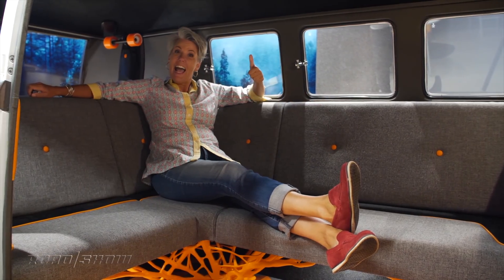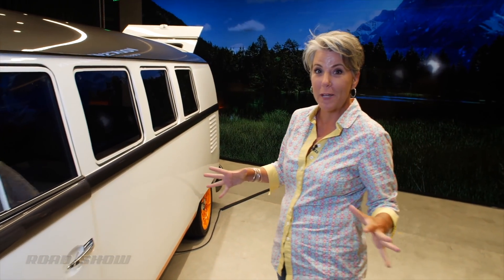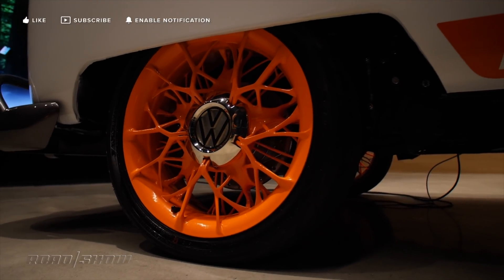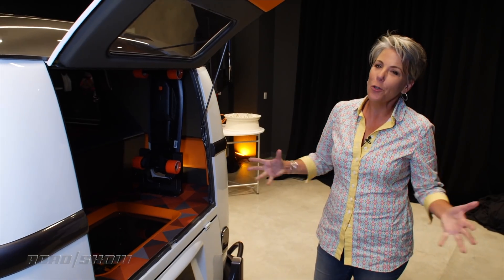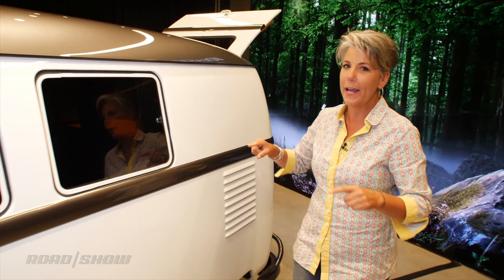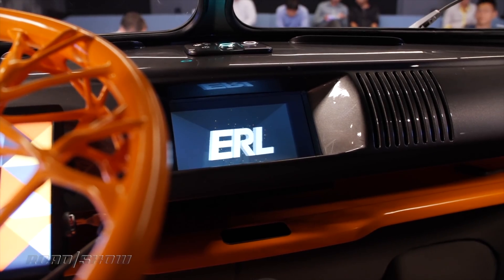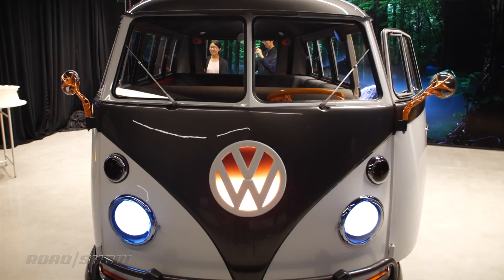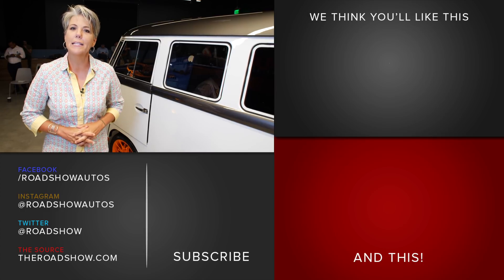VW Type 20 concept: The future in vintage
This 1962 VW Microbus is tricked out with the latest and greatest in vehicle tech. Come with us as we give you a quick walk-around of the VW Type 20 concept

Starting with a 1962 Type 2 11-window microbus, the automaker ripped out its guts and replaced it with something just a little more up to date. It sports a 10-kilowatt-hour battery, a 2,500-watt onboard charger and an electric motor that makes 120 horsepower and 173 pound-feet of torque.

Volkswagen will bring the Type 20 to Monterey Car Week later this summer, but its permanent home will be at the new Innovation and Engineering Center California to show visitors and employees alike what is possible using off-the-beaten-path ideas.

O19STACK